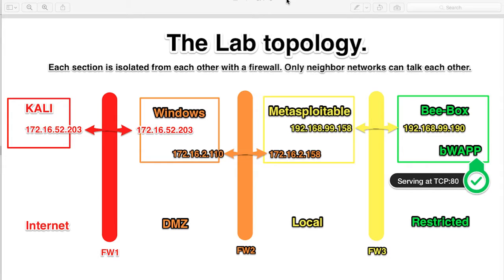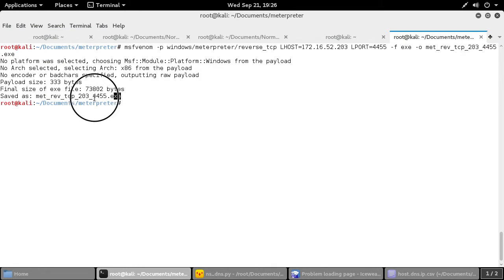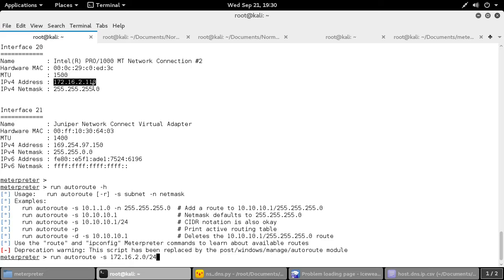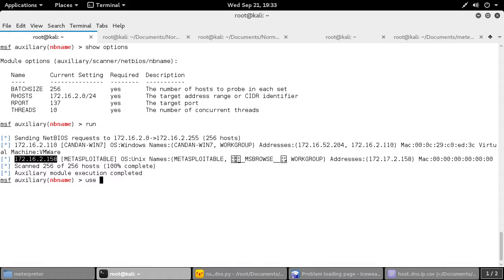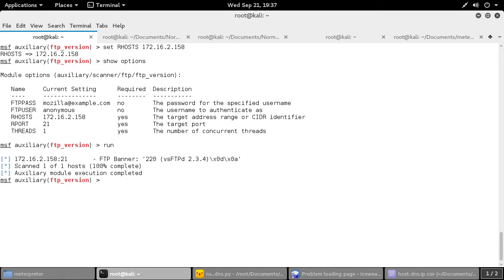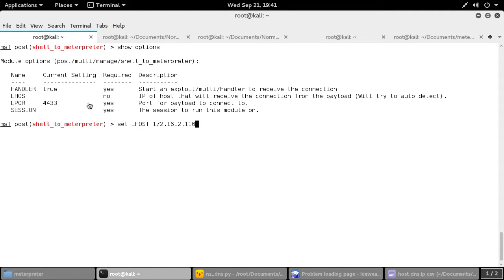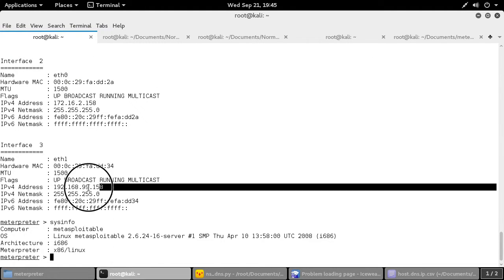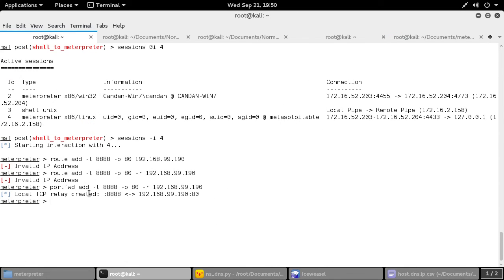Meterpreter Pivoting and Port Forwarding with Metasploit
In this meetup we covered using meterpreter pivot capabilities and bypass cascaded internal firewalls.
Feel free to attend our Free Cyber Security Training